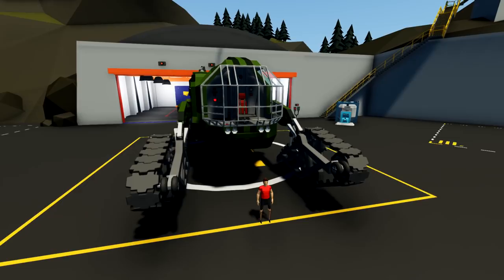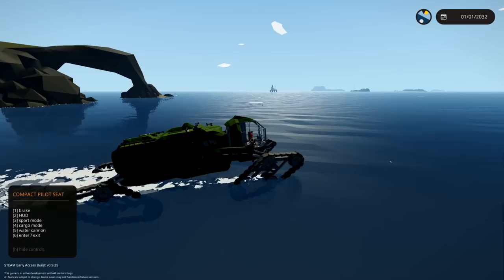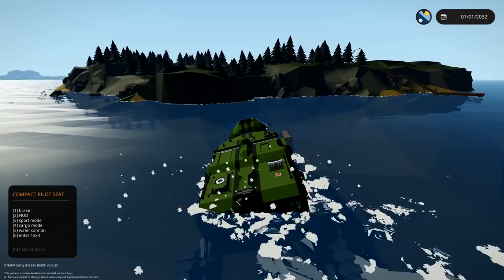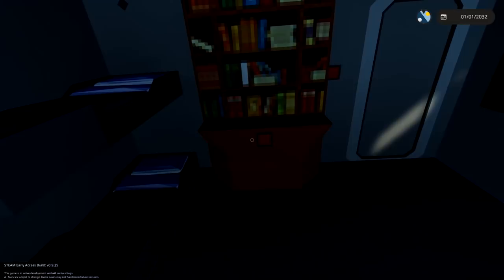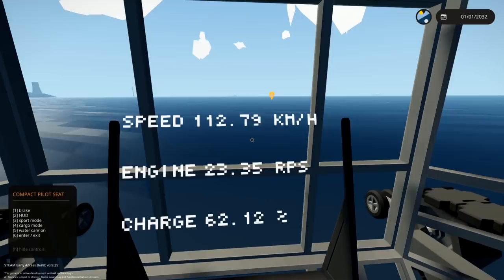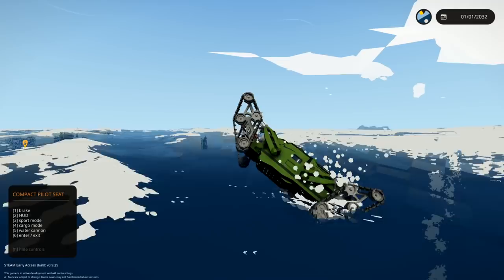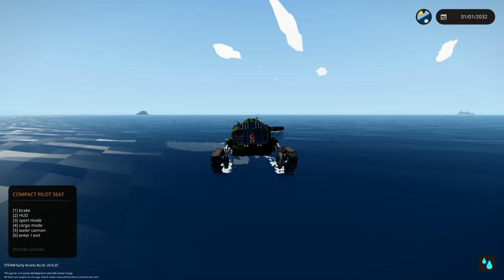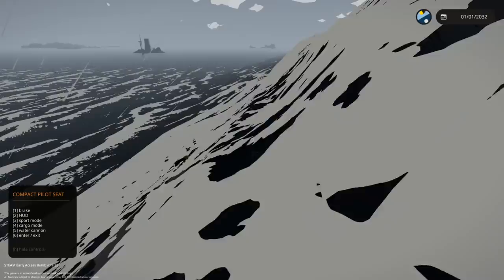Awesome Amphibious Bug! - Stormworks Gameplay - Swamp Cat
This Swamp Cat is awesome! Its a tank with 4 tracks, a home and a boat all in one! It has an automatic engine set up too so it works seamlessly. Turning however is a bit difficult. As always, I hope you guys enjoy the video!